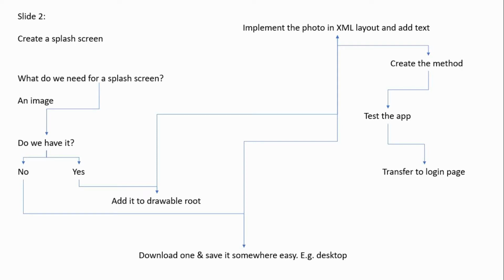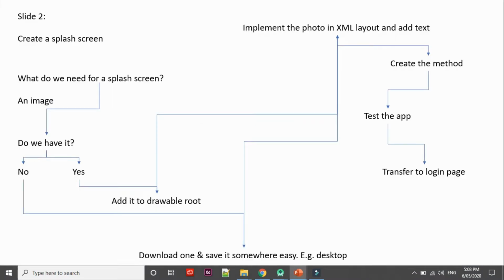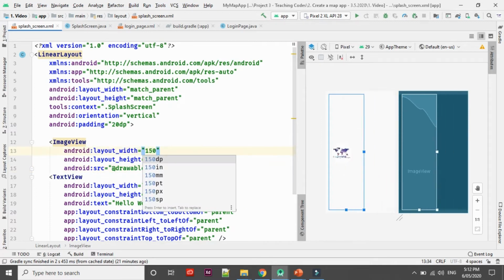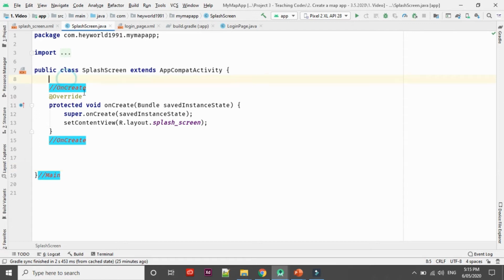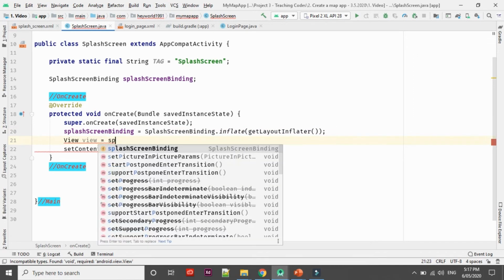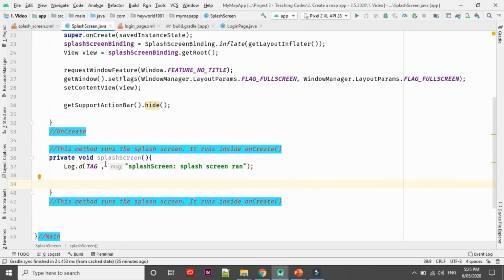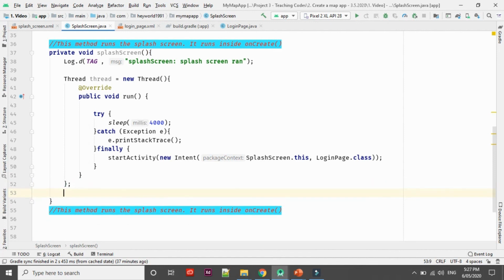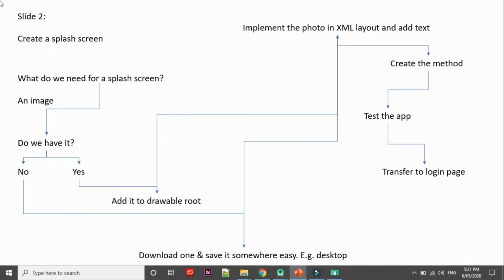How to build an android app using android studio & add google maps for beginners 2020 Part 4 SPLASH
We are going to learn how to build an android app using android studio & add google maps for beginners in 2020 and creating a splash screen for our app.
In this video we are going to work on:
- Going through the app and see the features:
- Store a photo in drawable root,
- Create a method,
- Using Try and catch to handle an exception,
- test our android app.